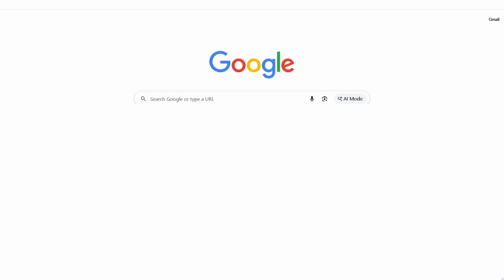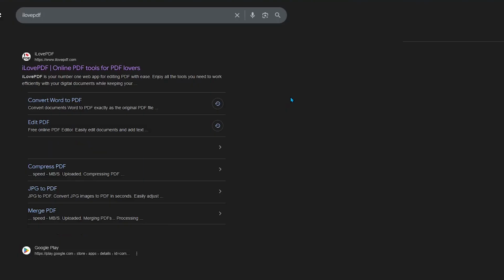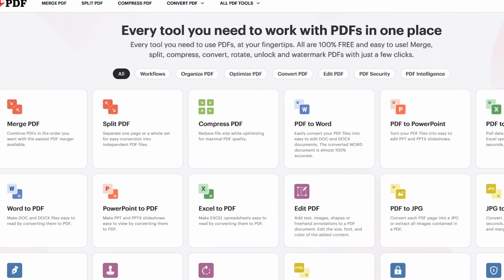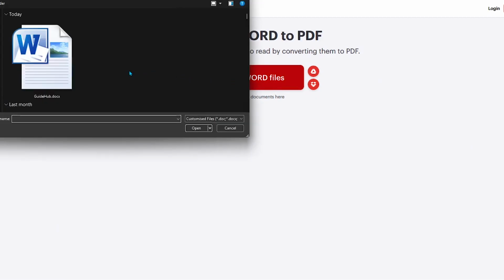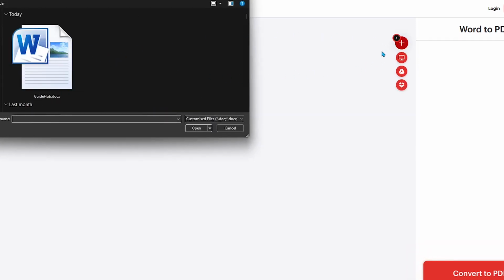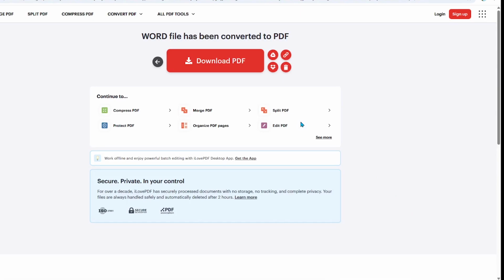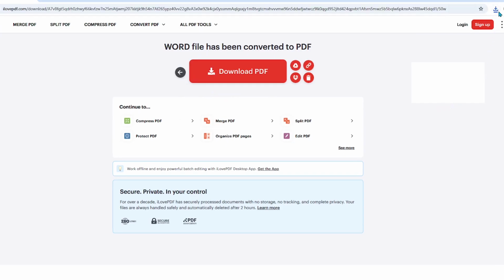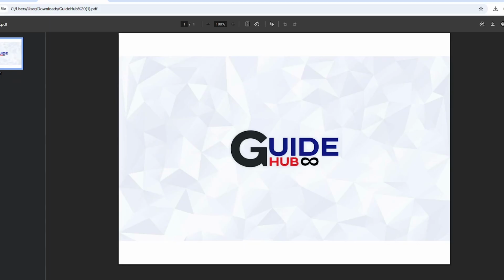How To Save File as a PDF in iLovePDF (𝟮𝟬𝟮𝟲) | 100% WORKS | NO Yapping, To The Point! | FAST & EASY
Without Yapping, Here's How To Save File as a PDF in iLovePDF. First open Google Chrome on your computer. After the browser opens, click the search bar at the top of the window. Type iLovePDF into the search bar carefully. Press Enter on your keyboard to start the search. Look for the official iLovePDF website in the search results that appear on the screen. Click the iLovePDF website to open its homepage. Once the website loads completely, scroll down the page to find the available tools provided by the site. Look for the Word to PDF tool among the list of tools displayed. When you find the Word to PDF tool, click it to open the conversion page. On the next page, click Select Word files to begin uploading your document. Choose the document you want to save as a PDF from your computer’s storage. After selecting the correct file, click Open to upload it to the website. Wait for the file to finish uploading and appear on the screen. You can add more files by clicking the plus icon on the page if you want to convert additional documents. Select any extra Word files from your computer and click Open to upload them. After selecting all the files you want to convert, click Convert to PDF to start the conversion process. The website will process your files and change them into PDF format. Wait until the conversion is complete and the download option appears. Click Download PDF, and the file will automatically download to your computer. Allow the download to finish before continuing. Click the download icon in the top right corner of Chrome to open the list of downloaded files. Find the converted PDF file in the list. Click the file once to open it on your computer. The PDF document you saved will appear on your screen, showing the converted version of your original Word file and confirming that the process has been completed successfully. Congratulation, In this video you just learn everything about How To Save File as a PDF in iLovePDF, so this video is really perfect for people who are interested and looking for a topic related to : how to save file as a pdf in ilovepdf, how to save file as a pdf with ilovepdf, ilovepdf how to save file as a pdf, how to save file as a pdf ilovepdf, how to save file as a pdf on ilovepdf, how to save file as a pdf using ilovepdf, save file as a pdf in ilovepdf, save file as a pdf on ilovepdf, save file as a pdf ilovepdf, ilovepdf save file as a pdf guide, ilovepdf save file as a pdf tutorial, how do you save file as a pdf in ilovepdf, how to saving file as a pdf in ilovepdf

Guide Hub